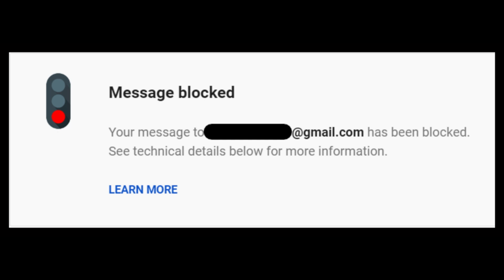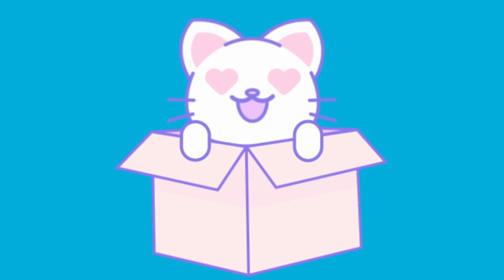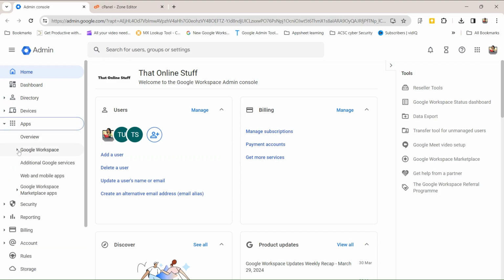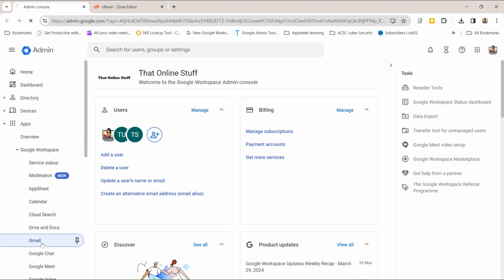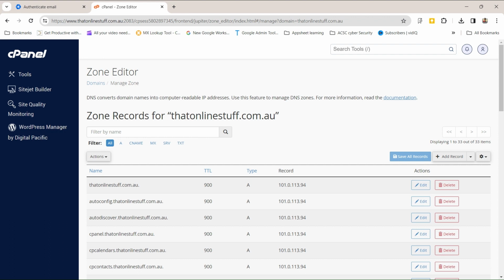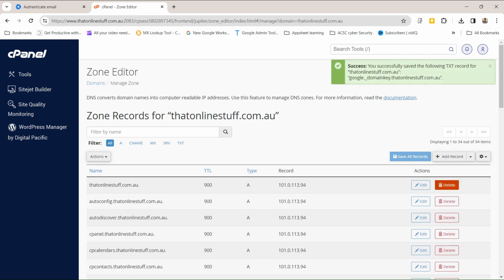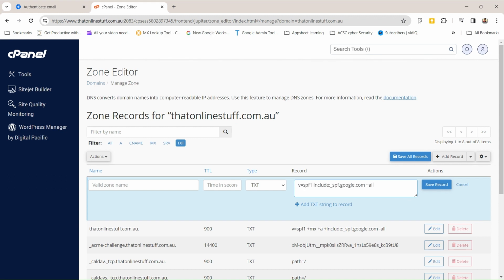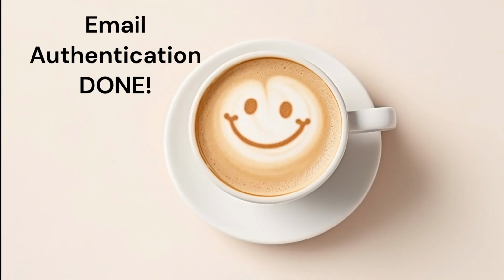Gmail Emails Not Arriving? SPF & DKIM Will Fix It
🔗 Want jargon-free, 1:1 help to set up, secure, or rescue your Google Workspace? Book a live "Done-With-You" screen-share session with me.

📧 Join the email list for direct links to every new video.
Are your Google Workspace emails not being delivered to Gmail addresses?

This video will show you how to fix it with Email Authentication.
Learn what it is, why it's crucial for deliverability, and set up SPF & DKIM (the 2 key methods) to ensure your emails land straight in inboxes, not the spam folder.

DKIM host: google._domainkey
Full value as per your Google Workspace admin console - as shown in the video.

SPF host: @ or your domain name
Value: v=spf1 include:_spf.google.com ~all